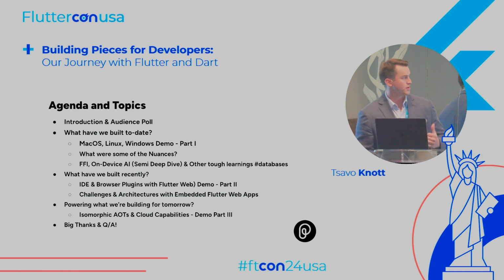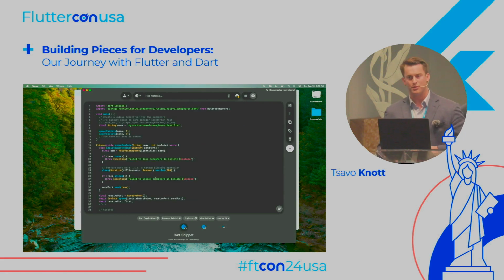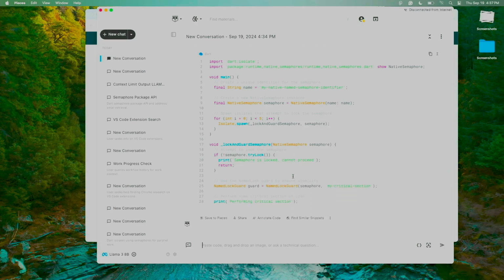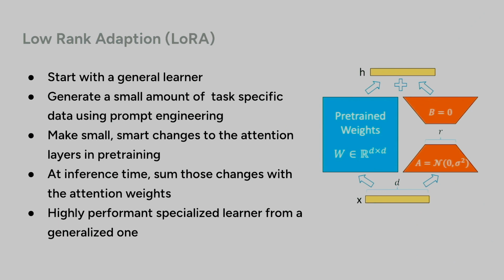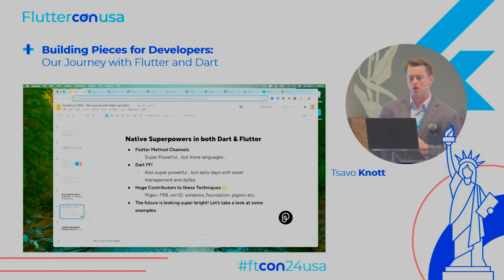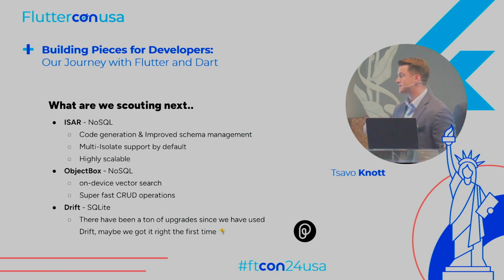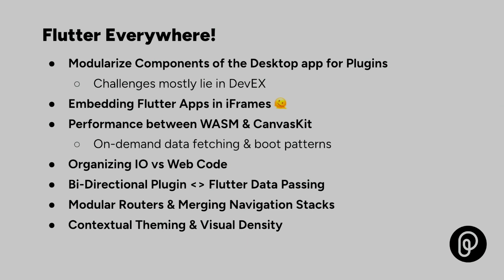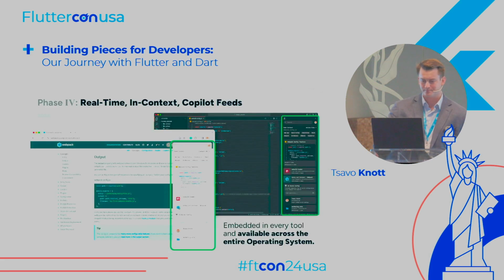Building Pieces for Developers Our Journey with Flutter and Dart - Tsavo Knott | Fluttercon USA 2024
🎤 Talk: Building Pieces for Developers: Our Journey with Flutter and Dart
👤 Speaker: Tsavo Knott
📍 Event: Fluttercon USA 2024
📅 Date: September 19th-20th,2024